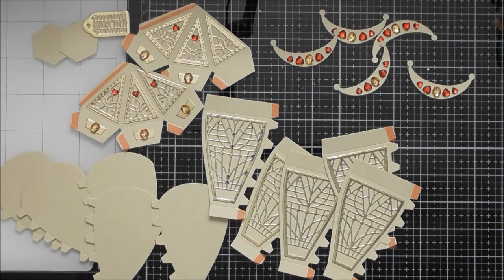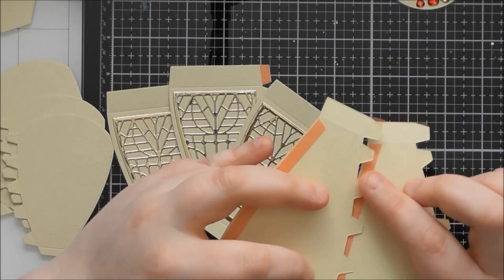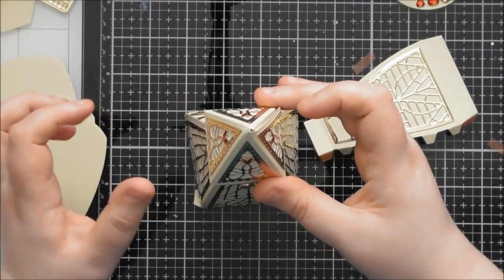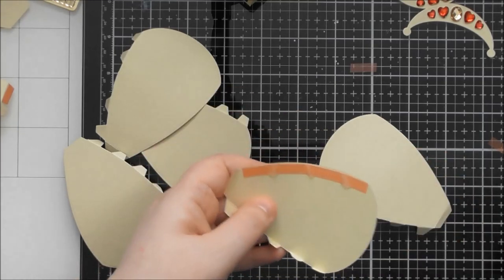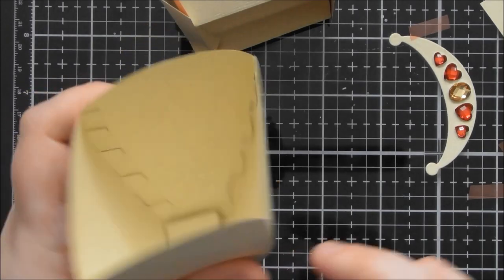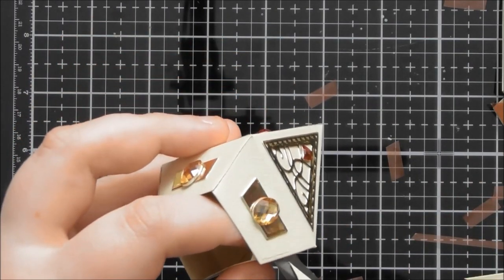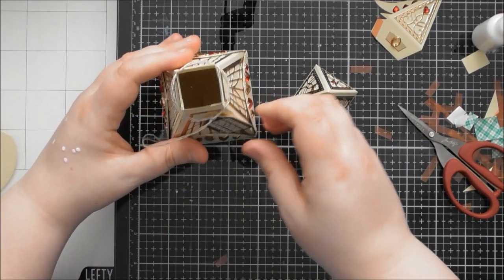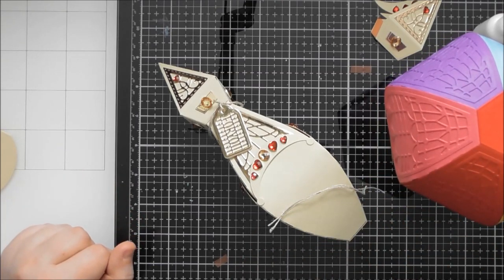Construction #16 - Tonic Showcase #25 - Decanter Version :D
An in depth construction video for Tonic Showcase #25 this time making the Decanter :D

• Tonic Studios - Small Craft Magnets - 10 Pairs x 10mm